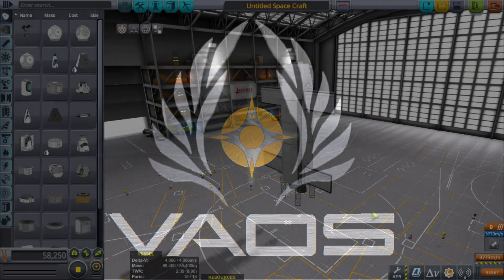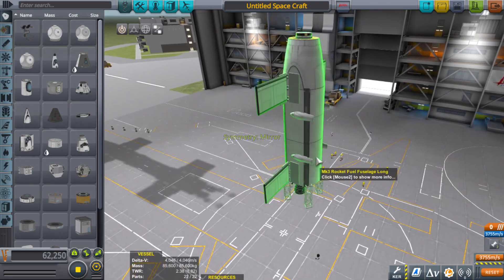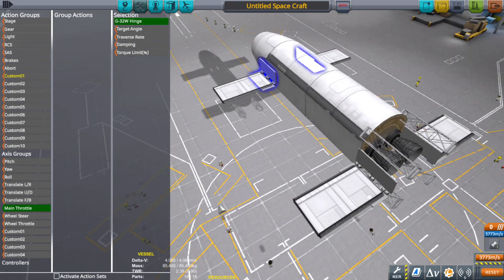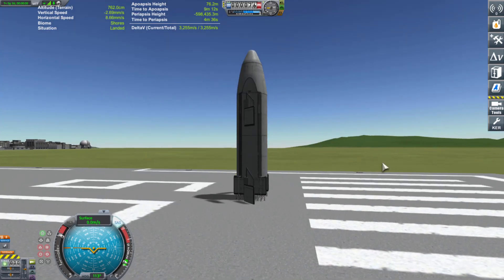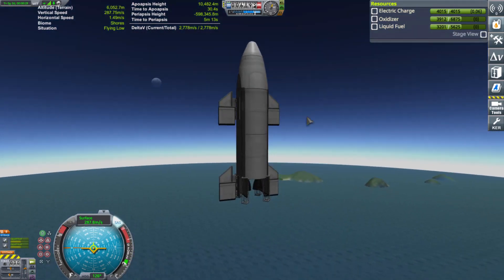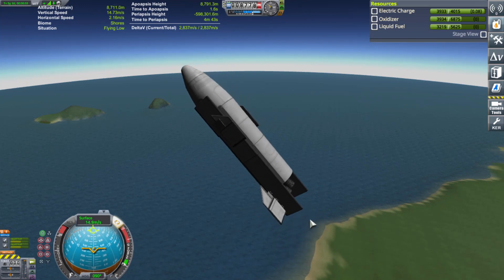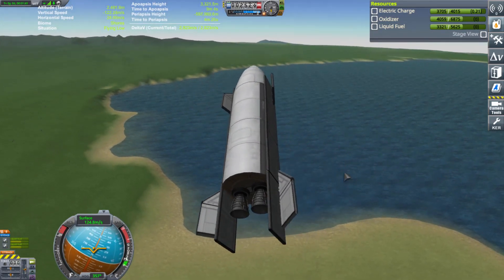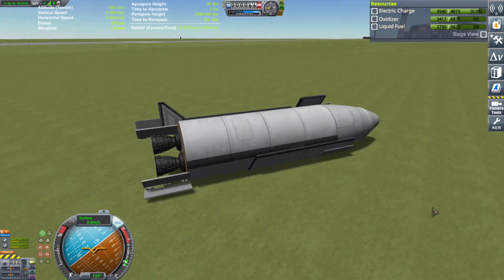SpaceX Starship stock build part 2 | KSP 1.11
Part 2 of trying to build the SpaceX Starship. I'm working on the flaps now and it's proving difficult.

KSP MODS:
ALL DLCs
EasyVesselSwitch
Camera Tools
KerbalEngineer